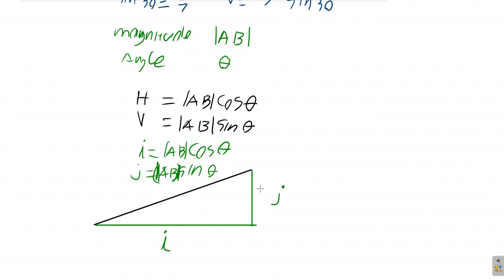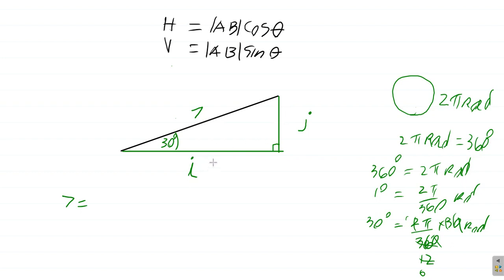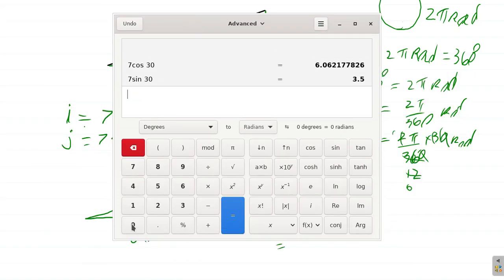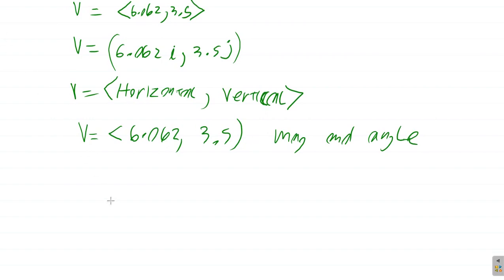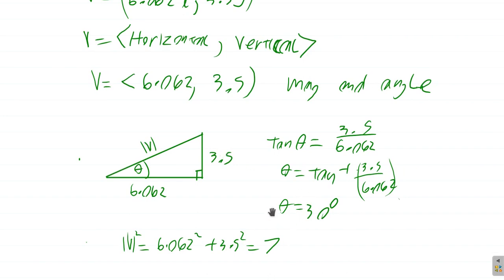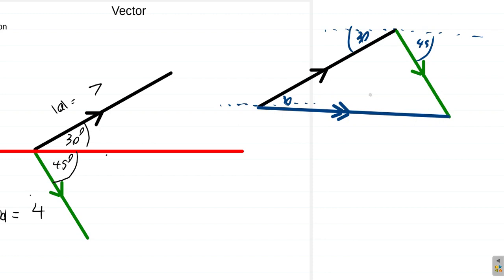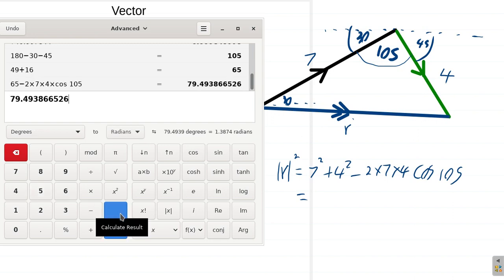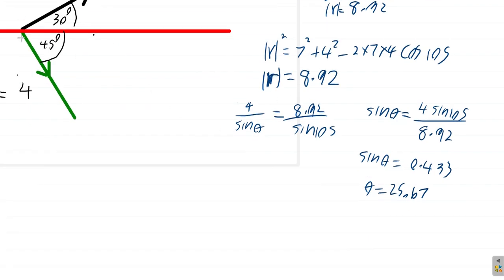Addition of Vectors 1